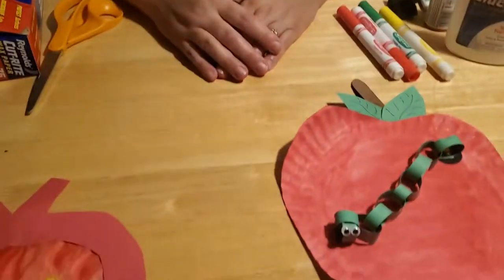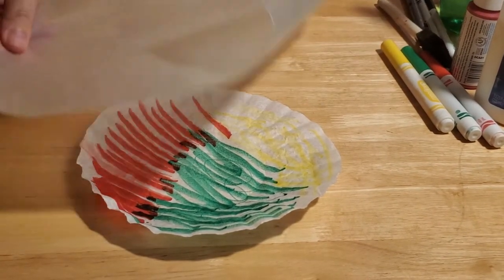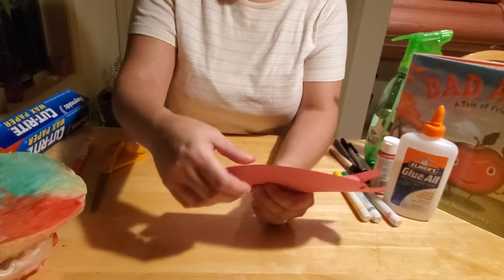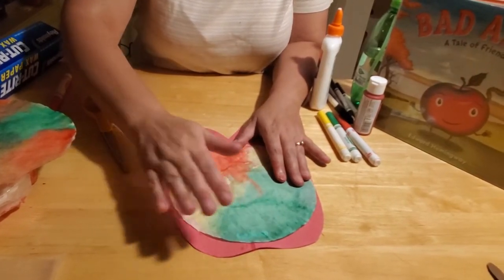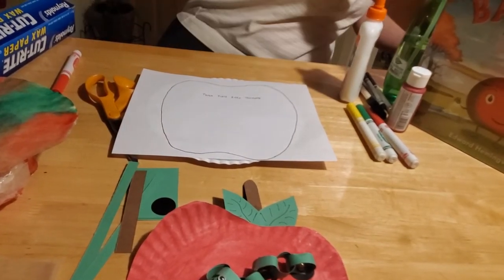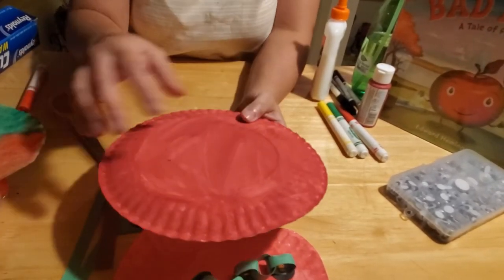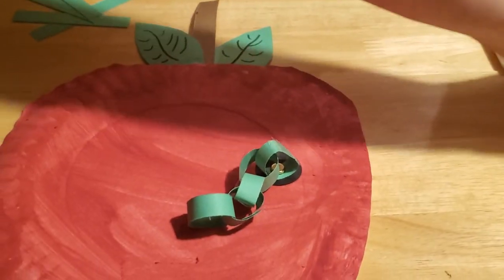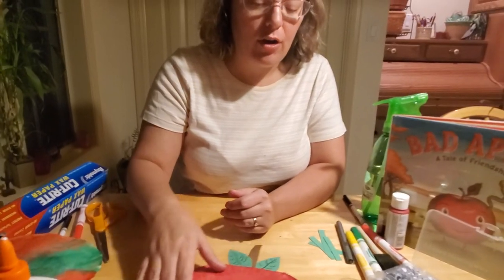Discover Craft Time: Sweet Apple Time!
Crafting with food always makes Miss Corrie hungry, and that isn't good for her diet. So she chose to demonstrate how to make a paper plate Wormy Apple and a Coffee Filter Apple instead! All the fun, zero calories!